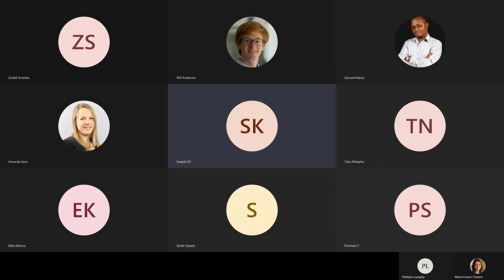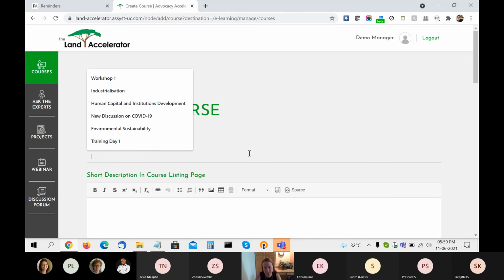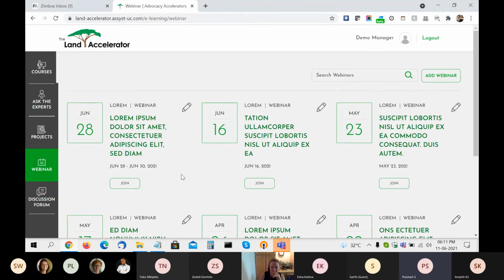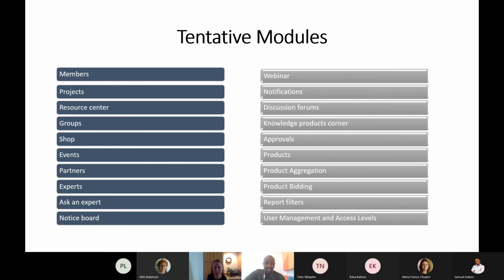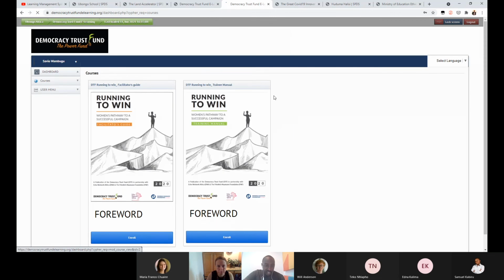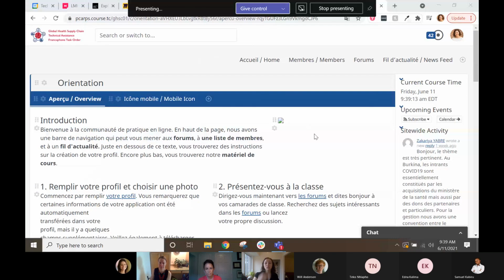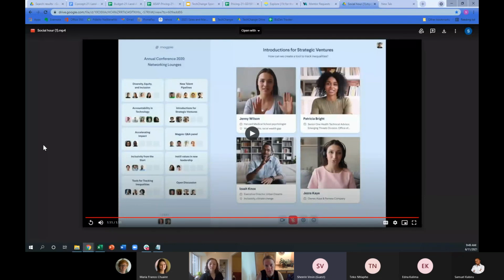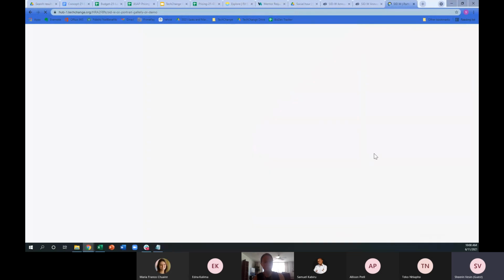Interview with Land Acc Academy Potential Partners June 11, 2021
AUDA-NEPAD and WRI interviewed three potential vendors who will create the Land Accelerator Academy Platform.